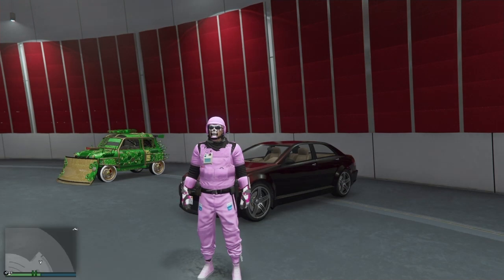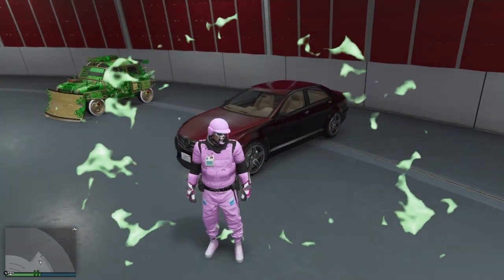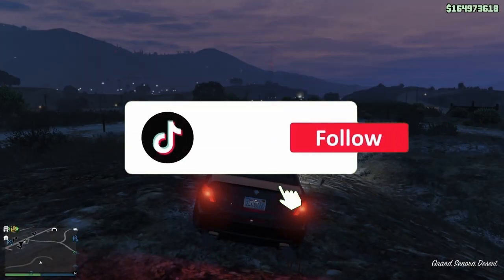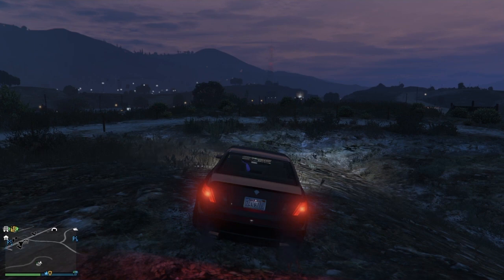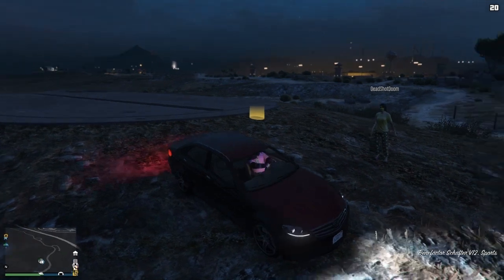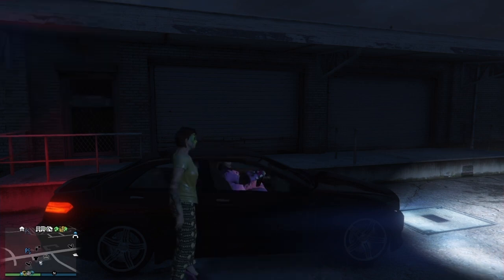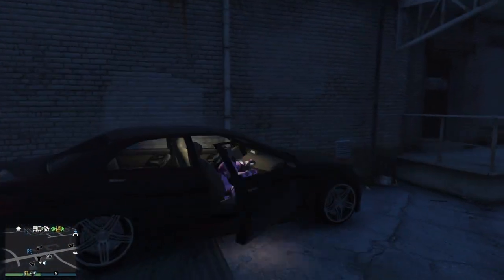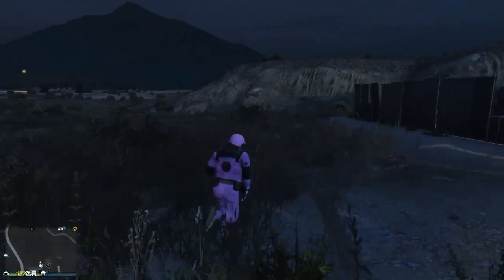*FAST&EASY*(NOW WORKING) CAR DUPLICATION GLITCH IN GTA 5 ONLINE || AFTER UPDATE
👉Want to join Discord ?👈